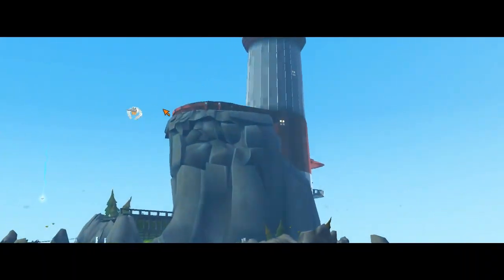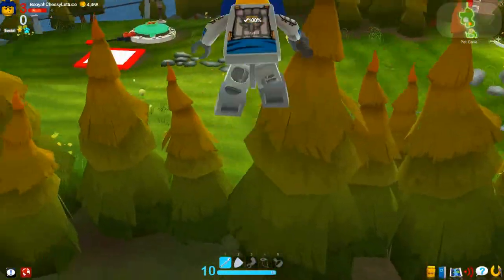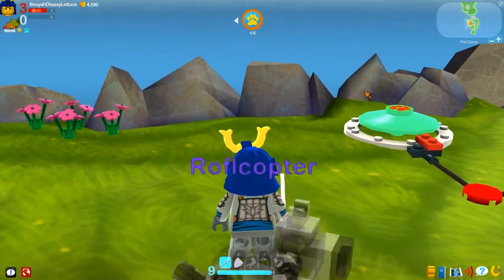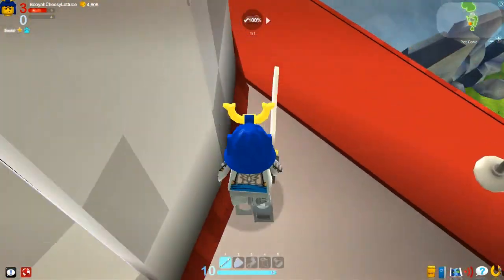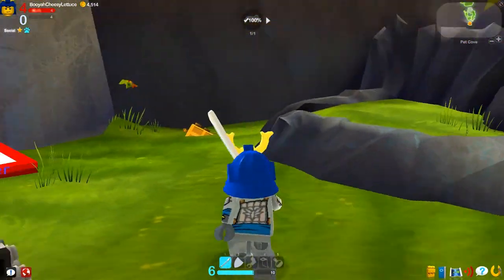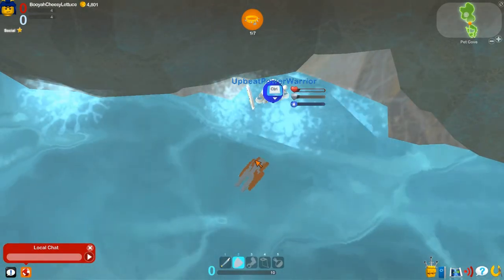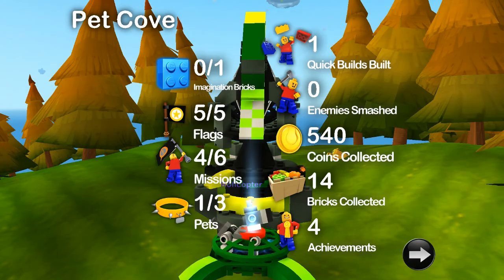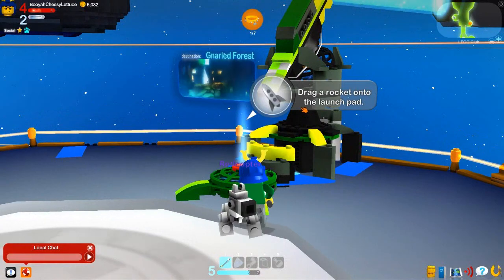Lego Universe Episode 5 2/2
We finish up Nimbus Station